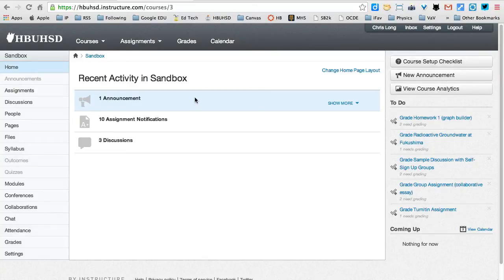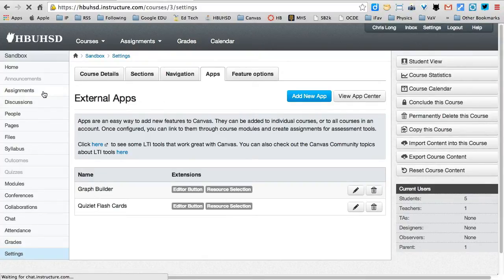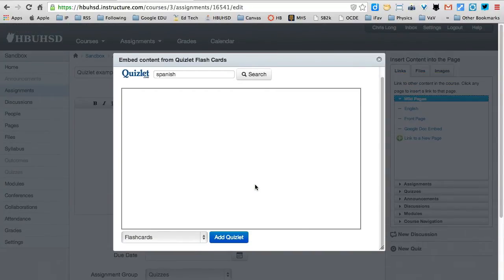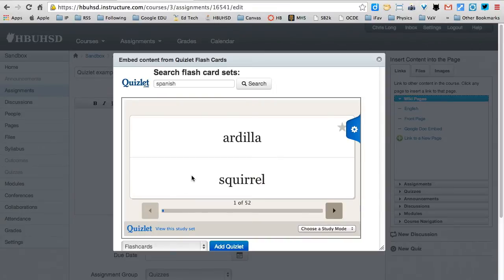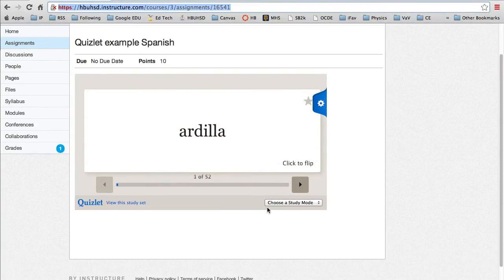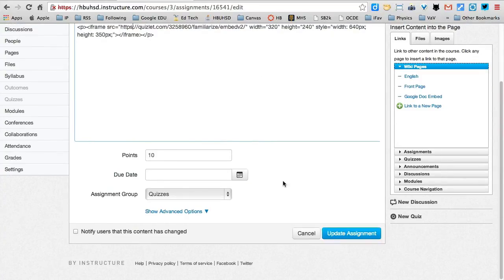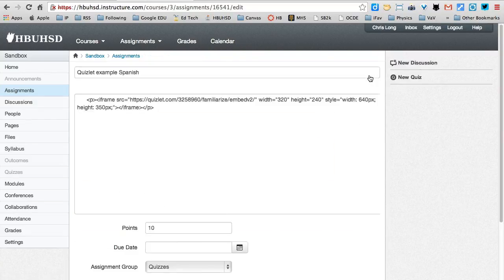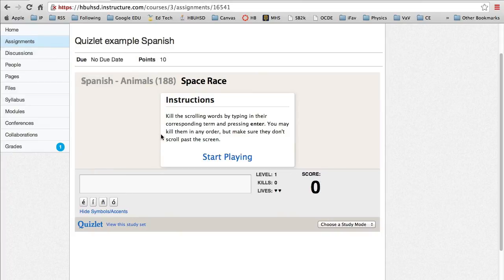Quizlet in Canvas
A quick walkthrough on how to setup the Quizlet LTI App in Canvas and how to get around some browser blocking issues that frequently some up.